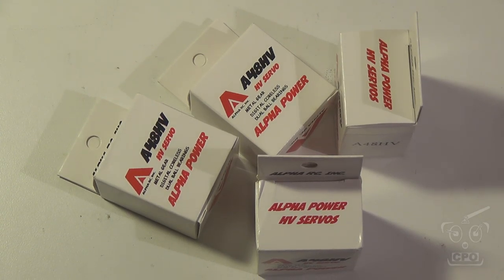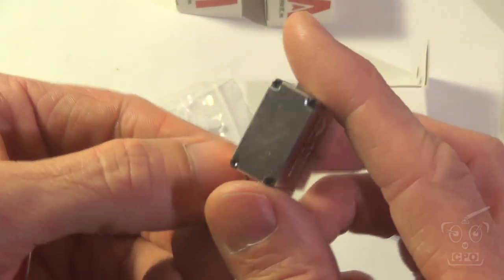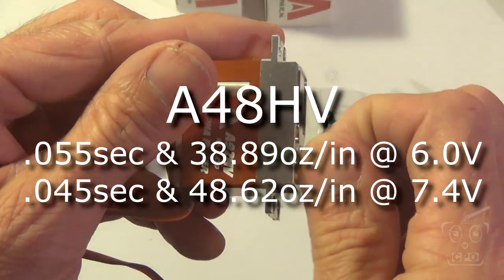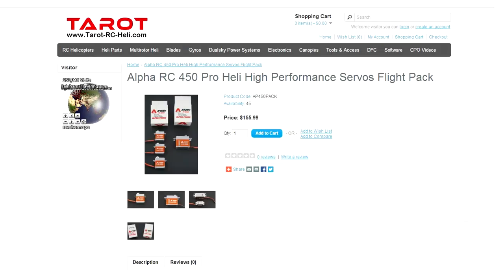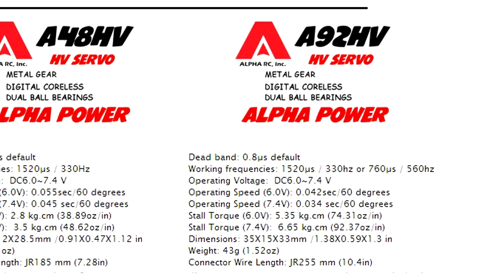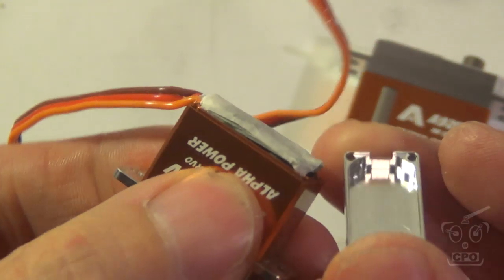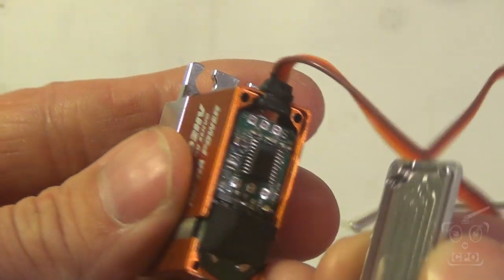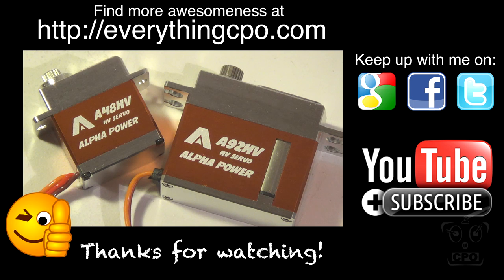CPO Quick Look : Alpha RC 450 Class Servos (A48HV & A92HV)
I have been blessed with an opportunity to check out some new servos, and share them with you. These are brand new from Alpha RC. More to come on  these as I install them in my 450, but here is what Tarot-RC-Heli.com says about them:

The All New Alpha RC High Performance Servos are all precision CNC titanium metal gear with dual ball bearings! High end Japanese coreless motors. Alpha RC worked with one of the leading servo manufactures in world to have these servos made. The servos are strong and have full CNC T6061 Alloy hulls and are made of the best quality materials for strength and performance and quality. We give the servos a 6 month warranty against defects and normal wear and tear.

Alpha RC A48HV:
Dead band: 0.8μs default
Working frequencies: 1520μs / 330Hz
Operating Voltage:  DC6.0~7.4 V
Operating Speed (6.0V): 0.055sec/60 degrees
Operating Speed (7.4V): 0.045 sec/60 degrees
Stall Torque (6.0V): 2.8 kg.cm (38.89oz/in)
Stall Torque (7.4V):  3.5 kg.cm (48.62oz/in)
Dimensions: 23X12X28.5mm /0.91X0.47X1.12 in
Weight: 20g (0.71oz)
Connector Wire Length: JR185 mm (7.28in)

Alpha RC A92HV:
Working frequencies: 1520μs / 330hz or 760μs / 560hz
Operating Speed (6.0V): 0.042sec/60 degrees
Operating Speed (7.4V): 0.034 sec/60 degrees
Stall Torque (6.0V): 5.35 kg.cm (74.31oz/in)
Stall Torque (7.4V):  6.65 kg.cm (92.37oz/in)
Dimensions: 35X15X33mm /1.38X0.59X1.3 in
Weight: 43g (1.52oz)
Connector Wire Length: JR255 mm (10.4in)